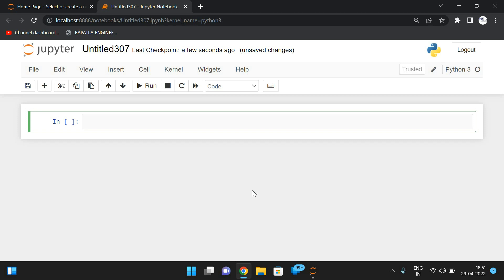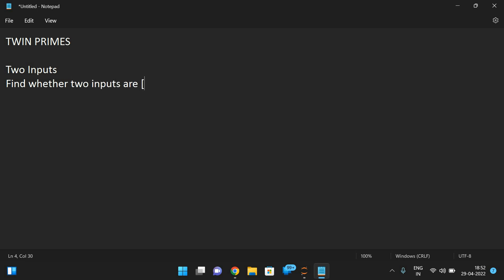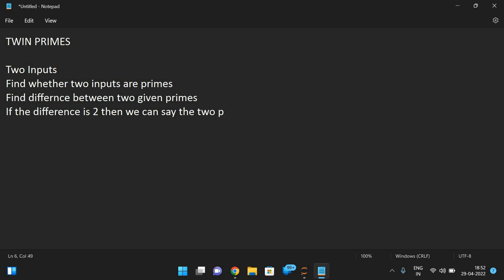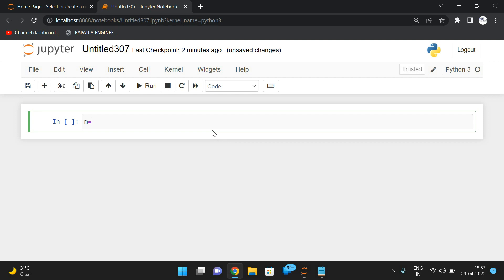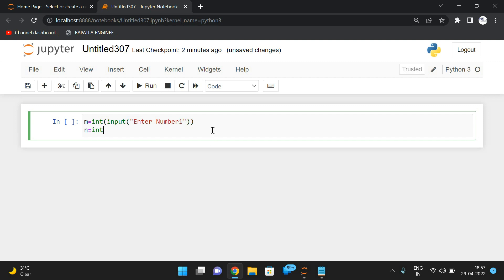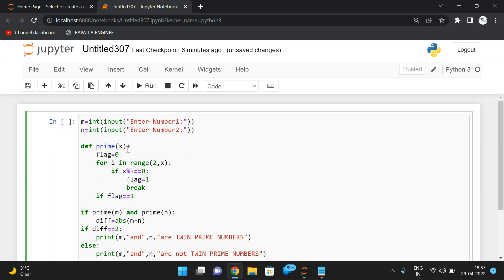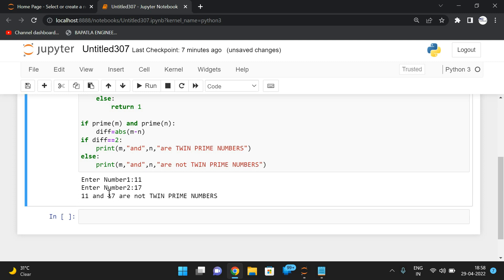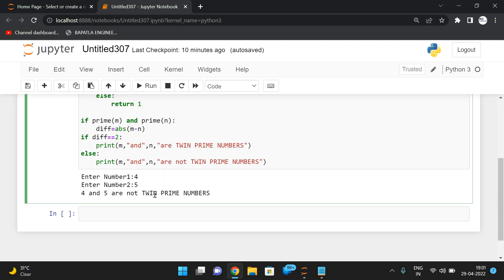TWIN PRIMES PROGRAM IN PYTHON PROGRAMMING || HOW TO FIND TWIN PRIMES IN PYTHON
TWIN PRIMES

Step-1 : Read two Inputs
Step-2 : Find whether two inputs are primes
Step-3 : If Yes then Find difference between two given primes
Step-4 : If the difference is 2 then we can say the two primes are TWIN PRIME NUMBERs